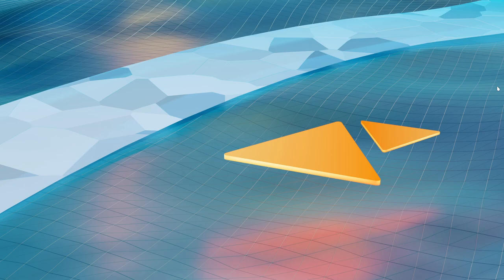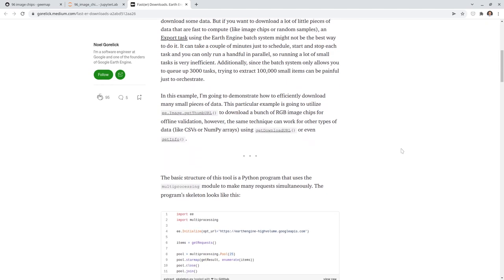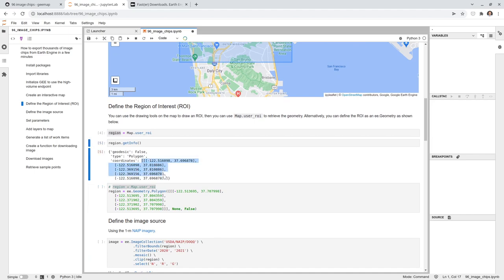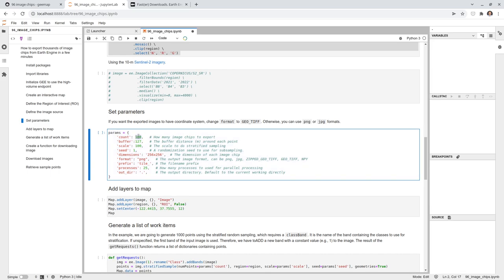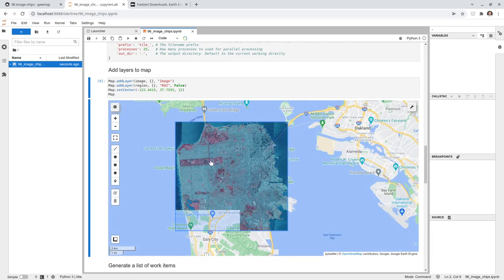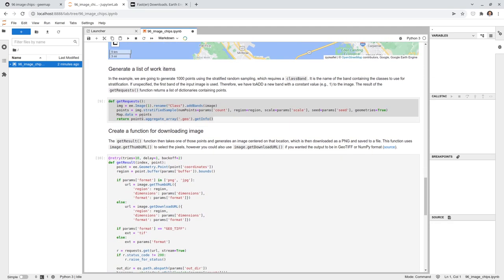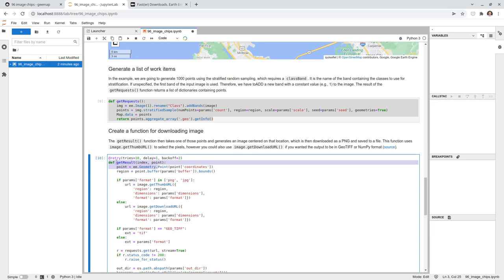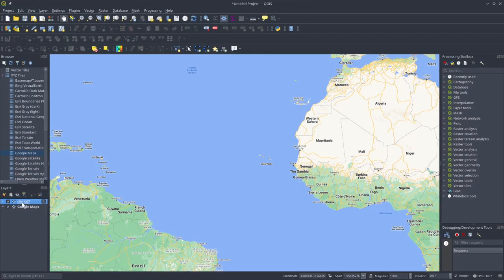GEE Tutorial #96 - How to download thousands of image chips from Earth Engine in a few minutes